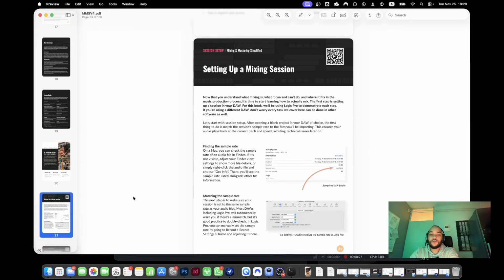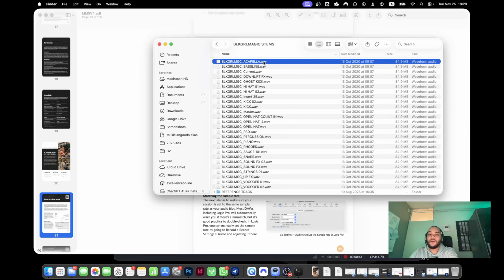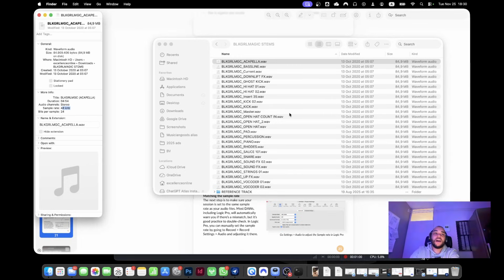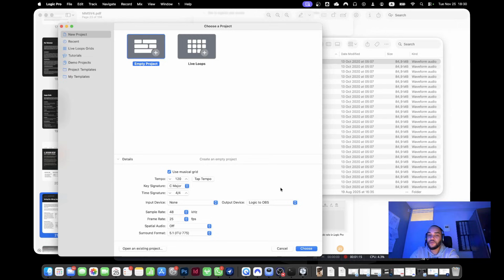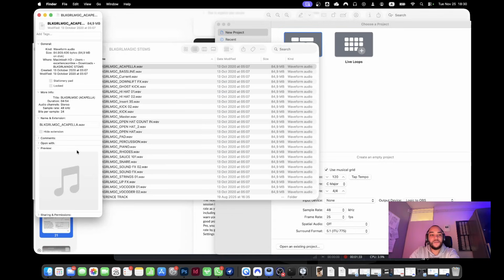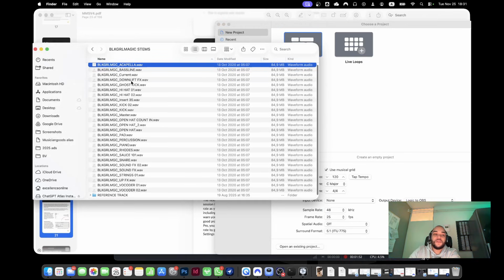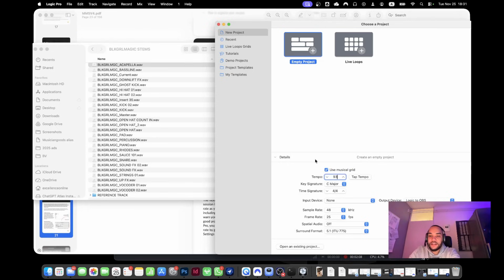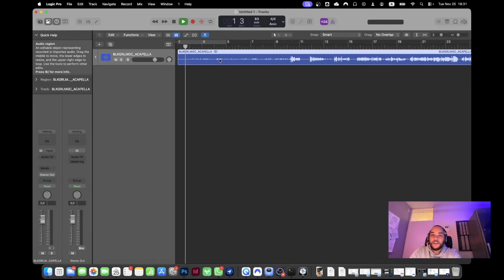Mixing & Mastering Simplified - Setting Up a Mixing Session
In this lesson, we’ll set up your mixing session in Logic Pro by matching the project’s sample rate to your audio files. This prevents playback issues and keeps your mix accurate from the very start.

✓ How to check sample rate in Finder
✓ How to match the project sample rate in Logic Pro
✓ Why this step is important before mixing

This video is part of the “Mixing & Mastering Simplified” book. Scan the QR codes in the book to follow every chapter with short, focused video lessons.